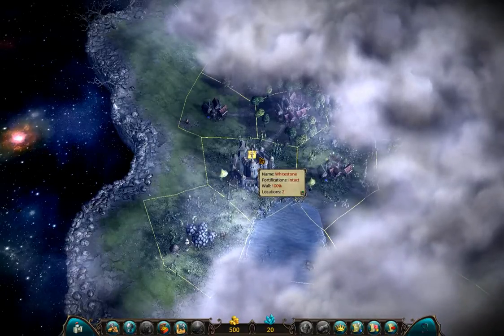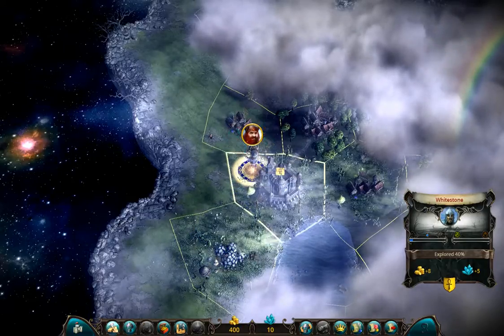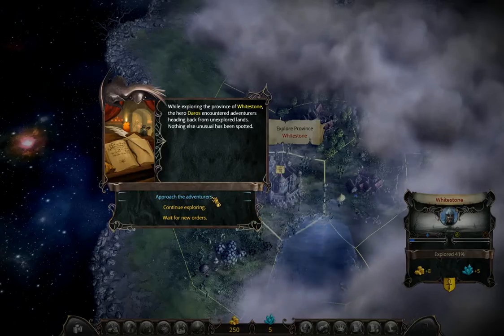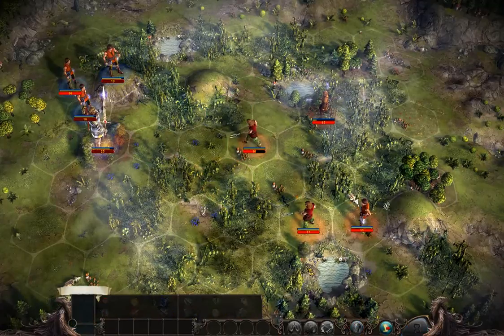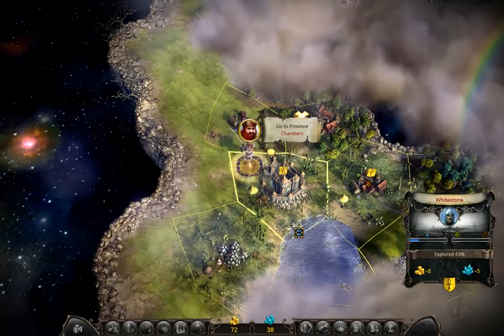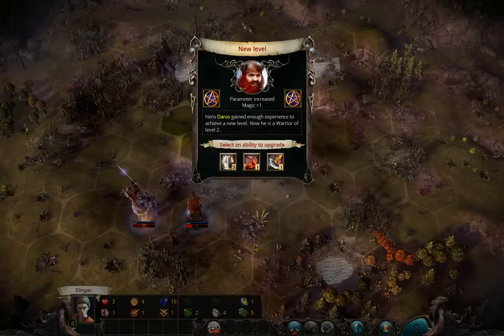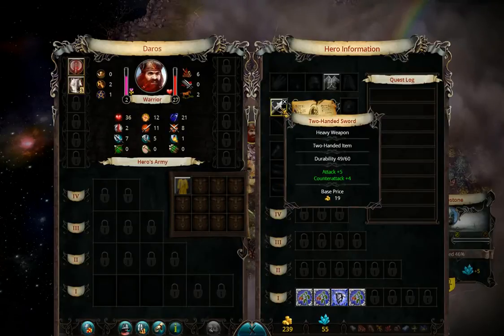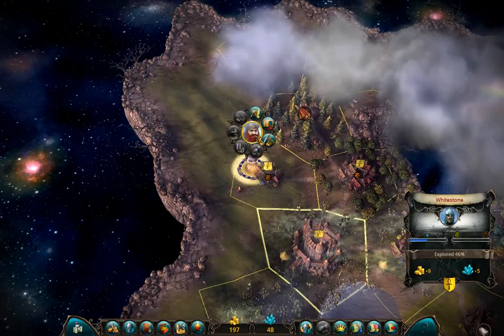Eador Masters of the broken world Tips and Tricks The Warriors Way